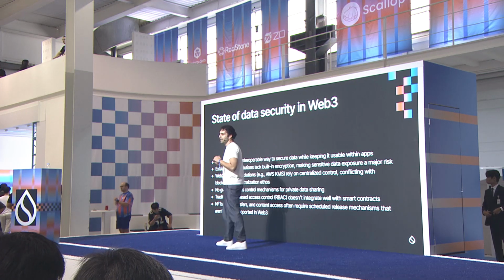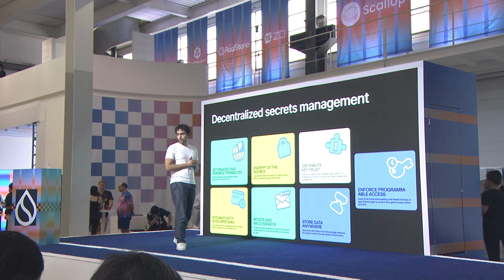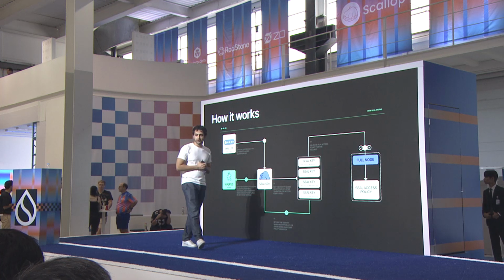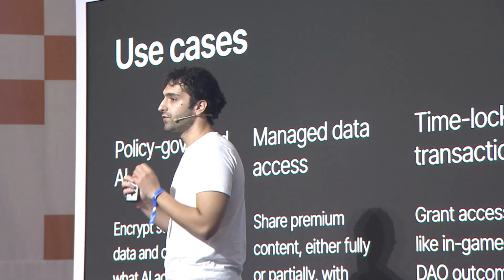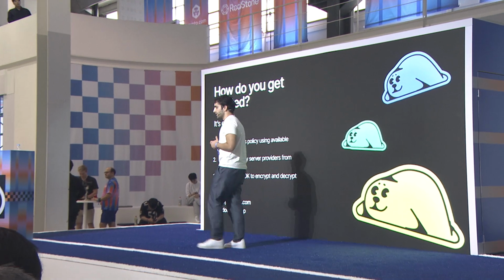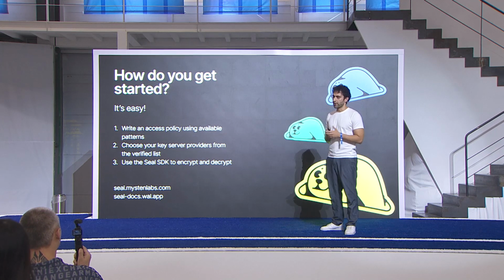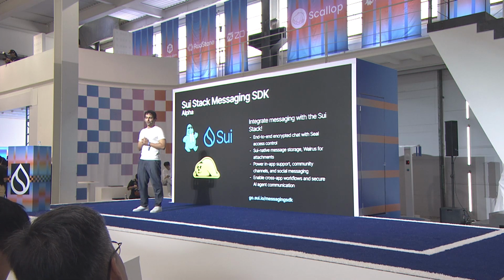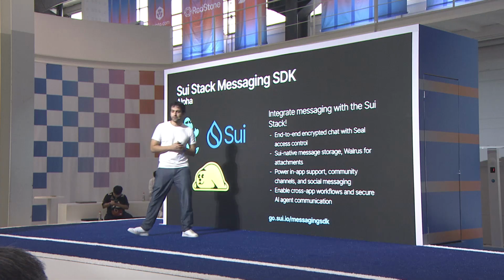Sui Builder House: APAC - Protect, Gate, Share: A Builder’s Guide to Seal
Dimitris Alexiadis, Product Manager, Mysten Labs